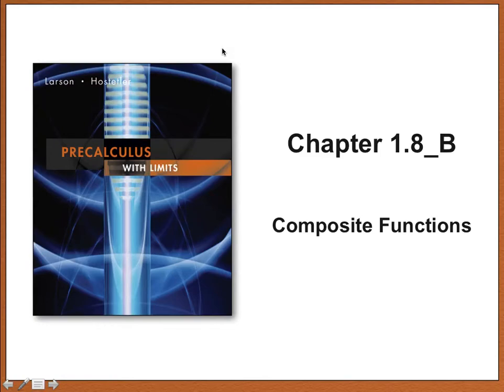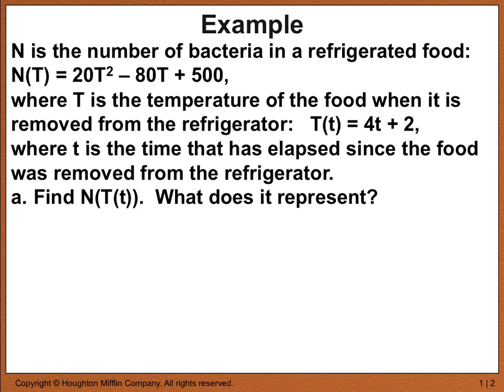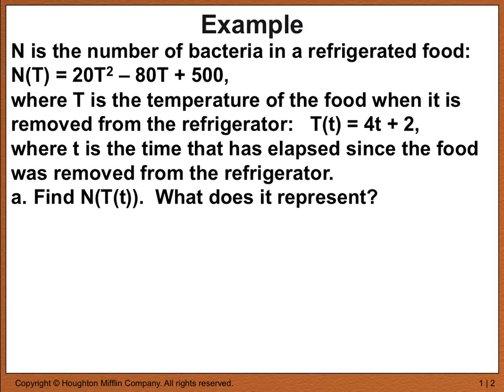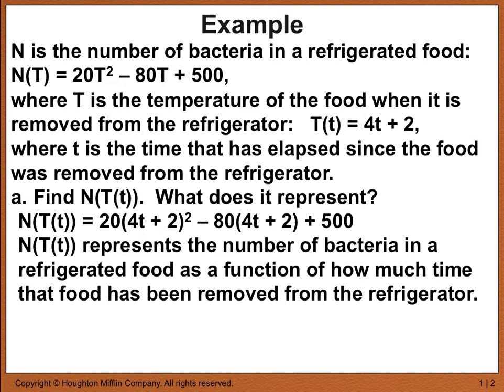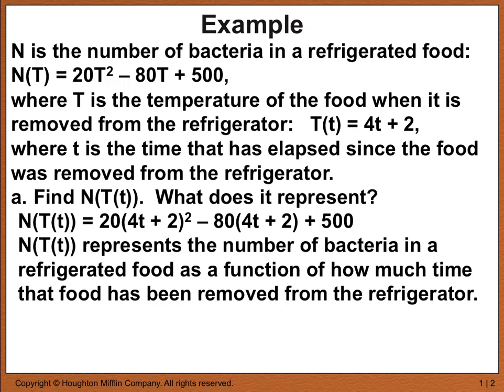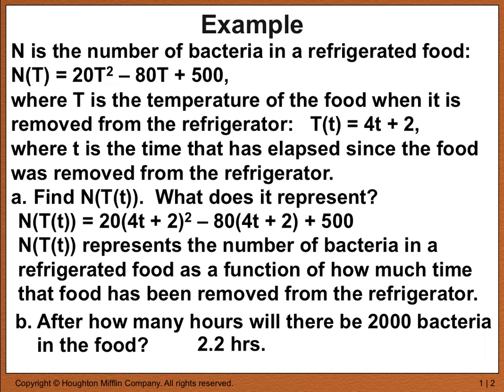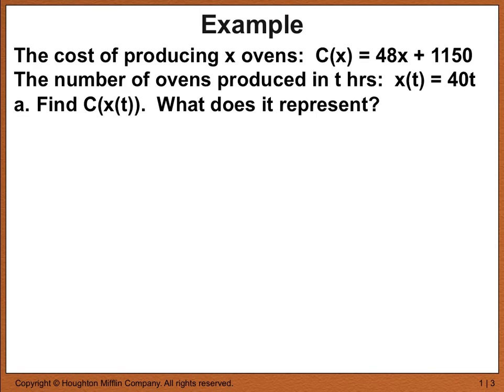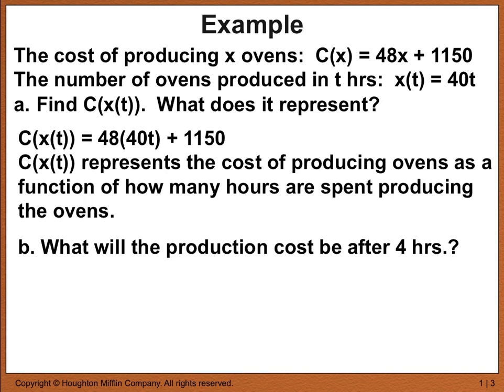1 8 B